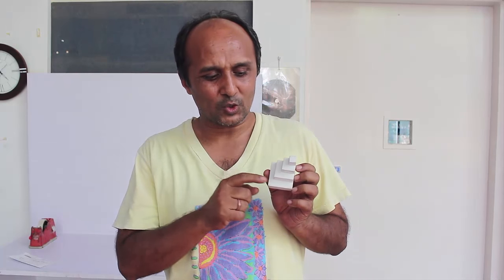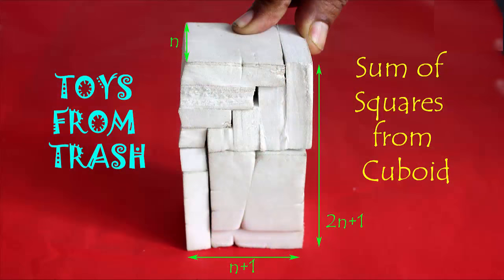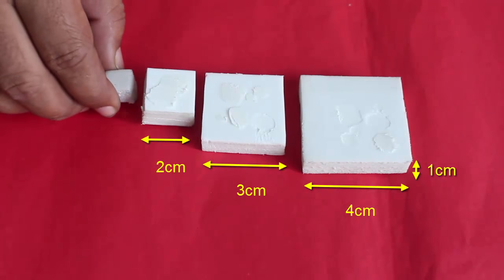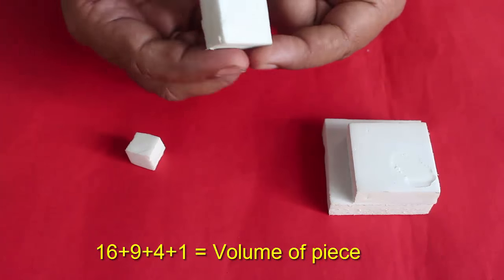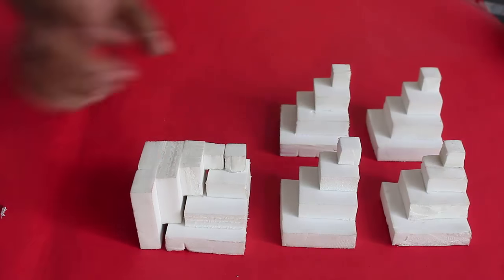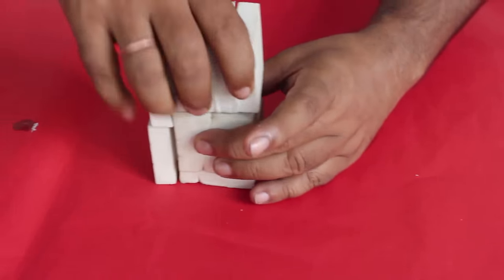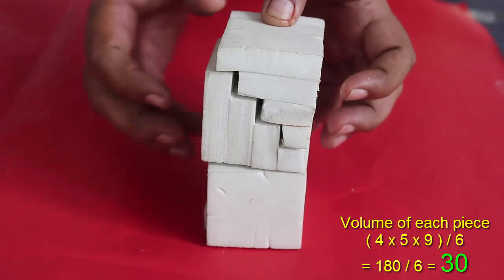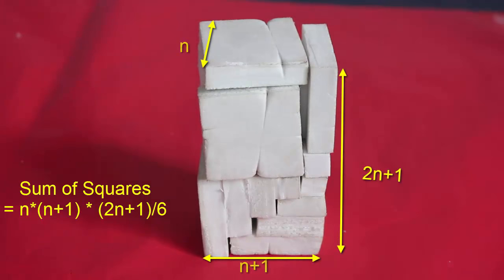Sum of Squares from Cuboid | English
We will first make squares of 4cm 3cm 2cm and 1cm sides. The height of the sheet is also 1cm. So each of these square pieces has volume 16, 9, 4 and 1 respectively.
So the sum of squares 16 + 9 + 4 +1 will be the volume of this pieces made of 4 squares.
Make 6 such pieces. We will join 6 of these to make cuboids.
We take three of these pieces to make this cube with some part protruding out. Make similar with three other pieces. Place this over the other and it makes a wonderful cuboids. Three sides of these cuboids are 4, 5, and 9. So six pieces make cuboids of volume 4 x (4+1) x (2x4 +1). So the volume of each piece or sum of quarters is 4 x 5 x 9 /6.
If the side of largest square is n, then the volume of cuboids will be sum of squares is n x n+1 x 2n+1 /6

Credits:,Ashok Rupner, Manish Jain, Pradnya Pujari, Shivaji Mane, Jyoti Hiremath, Arvind Gupta TATA Trust: Education is one of the key focus areas for Tata Trusts, aiming towards enabling access of quality education to the underprivileged population in India. To facilitate quality in teaching and learning of Science education through workshops, capacity building and resource creation, Tata Trusts have been supporting Muktangan Vigyan Shodhika (MVS), IUCAA's Children’s Science Centre, since inception. To know more about other initiatives of Tata Trusts, please